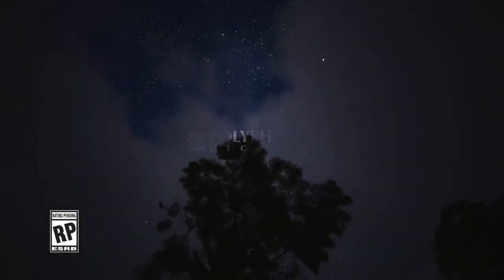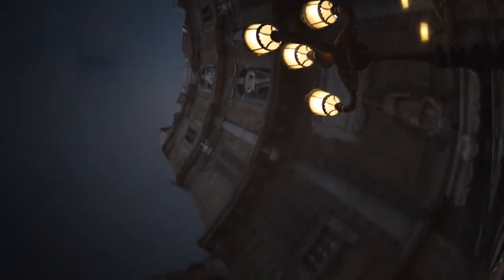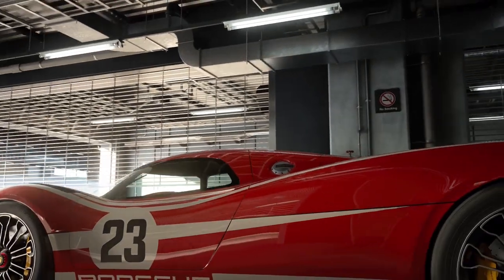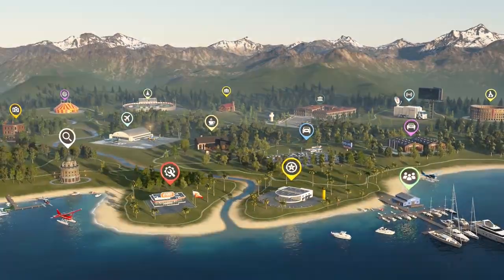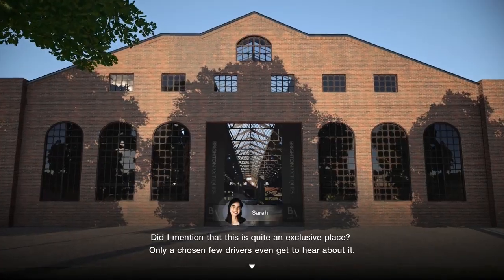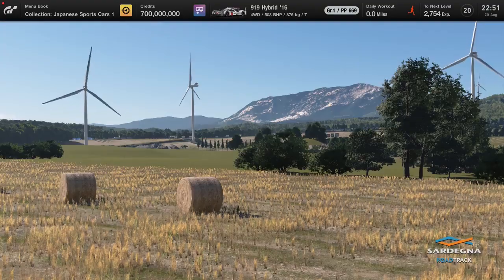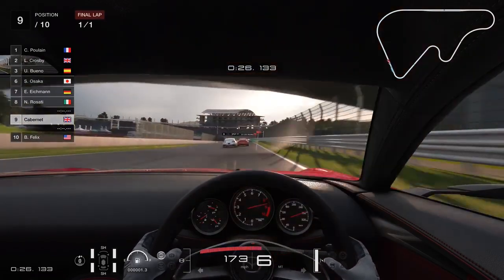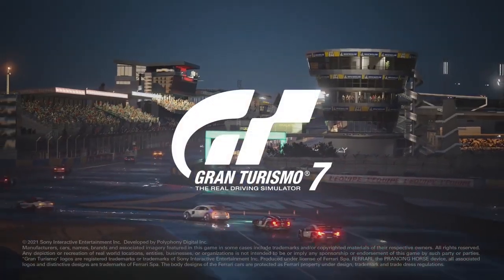New Gran Turismo 7 Showcase Trailer Analysis - Release Date, Customisation, Used Cars!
Hello viewers. In this weeks gaming video, I talk about the new Gran Turismo 7 trailer which released last week and I go deep into depth about some of the screenshots we see.

This channel is about creating car content on real life or car games to give car enthusiasts a platform watch tips and tricks or entertain on car content.